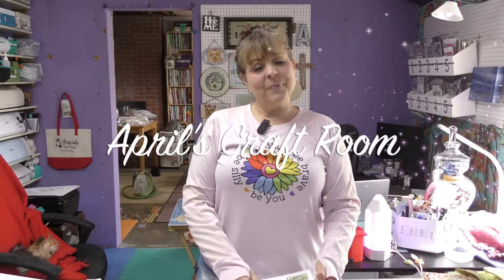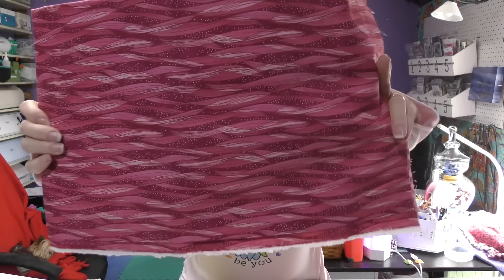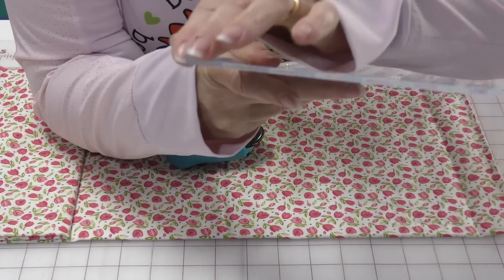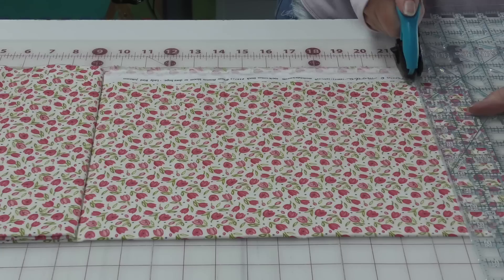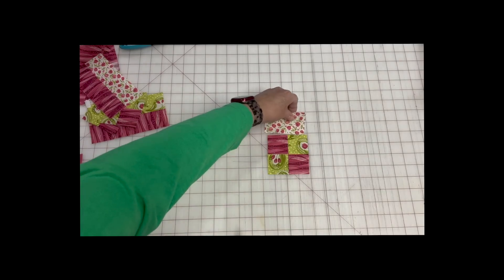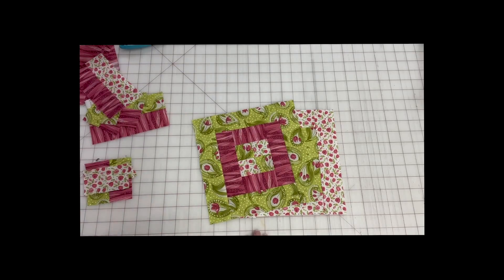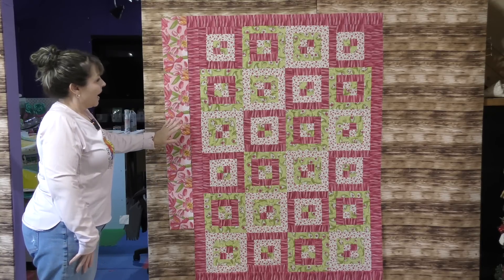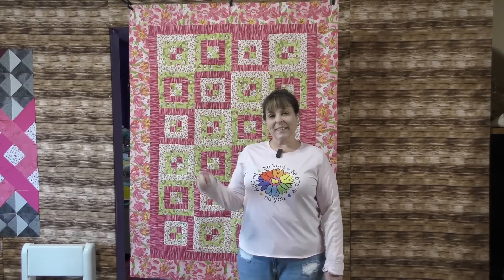Master a Modern Quilt Pattern with 3 Yards of Fabric!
Fabric Cafe sent me the latest 3 yard quilt pattern book - Make it Modern. And even more exciting is that Fran Morgan even signed it! This book is awesome and the new patterns are so much fun! I'm struggling to pick which quilt pattern to do first. But I overcame my struggle and picked quilt pattern Square Up. Join me to see how easily these quilt patterns come together and what a professional look these quilts have. There are instructions on how to make each quilt pattern in lap, twin and queen/king. I absolutely love 3 Yard Quilt Patterns from Fabric Cafe for their simplicity. But if you look at the finished quilt, it looks like a difficult pattern and only you know how easy it was to make. Definitely check out their web site to see their patterns. And if you shy away from matching fabric, they have 3 yard bundles ready for you to purchase made with the latest fabrics.

10 1/2" Square Ruler
Quilting Ruler
18 1/2" x 24 1/2" Ruler
Shapecut Ruler
Accuquilt Go Big
Fiskars 60mm Rotary Cutter
Wonder Clips
Continuous Spray Bottle
Faultless Premium Luxe Spray
60mm Olfa Rotary Cutter
Replacement Blades for Olfa Cutter
Sew Steady Grid Glider
Gingher Scissors
Panasonic Iron
Travel Iron
June Tailor Cut n Press
Comic Book Boards
Wonder Clips

April